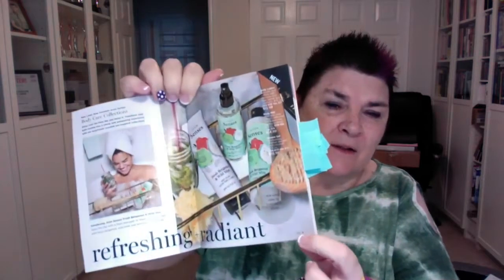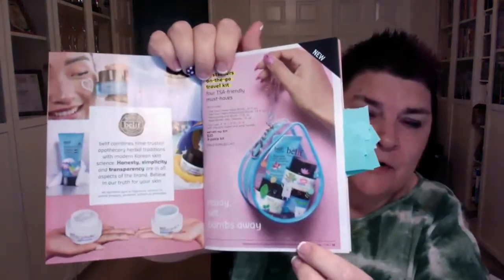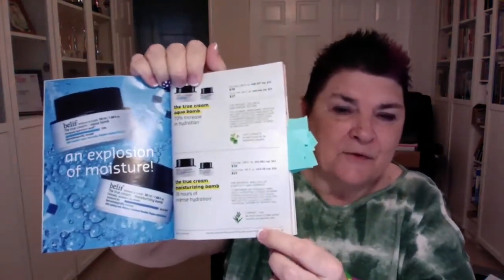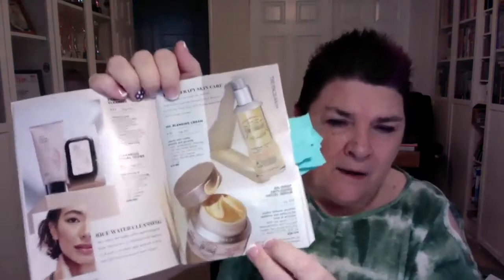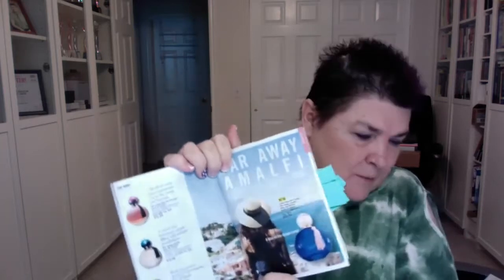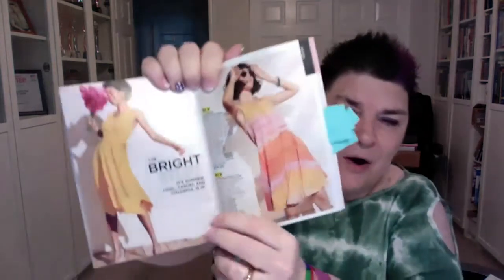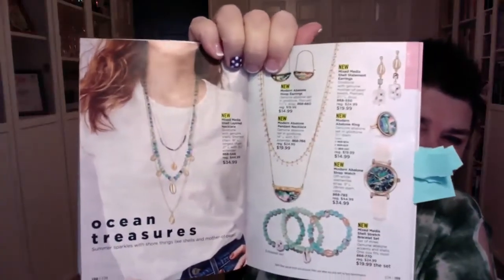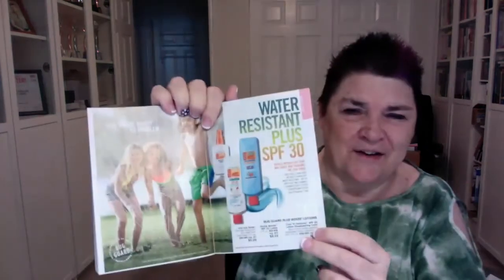What's Hot! Campaign 14, 2020 ❤️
What's Hot!  Avon Campaign 14, 2020

06/09/20 thru 06/22/20

Avon Senses - We've revitalized and refreshed our Senses line!

Enjoy your me-time like you mean it.  Transform your daily routine into a whole new pampering experience with our luxuriously scented spa-inspired collections.

We've got some exciting new belif products - aqua bomb jelly cleanser and moisturizing eye bomb - Explosive hydration for you.  And we even have a really cool belif bestsellers on-to-go-travel kit!

And don't miss our launch of the new Clean Team Cleaning products!  Introducing powerful cleaning solutions that leave your whole house (and more) fresh and clean!

Homestar Rangehood & Kitchen Degreaser
Homestar Multi Purpose Cleaner
Fresh Fiji Sheet Laundry Detergent
Fresh Fiji Fabric Freshener

If you've ever thought about selling Avon, now is the best time!

Maybe you want to pay off a couple of bills, take your family on a fun vacation, or even just have a little breathing room in your monthly budget.

Maybe you’ve thought about what it would be like to Sell Avon.  Or maybe you’ve even tried it in the past but the timing wasn’t right, or you didn’t get the support you were hoping for.

With the New Avon, you can build your business any way you want – you can earn up to 50% by selling face-to-face and online.  In fact, Avon provides many tools to help you be successful online if that’s what you choose to do.

You can signup for only $30, which includes everything you need including a free website.

Avon doesn't require any special experience, education or other credentials. Starting a direct-selling business simply depends on the power of YOU.

Join our team now to run a business on your own time and your terms.  We're here to help you reach your goals.  START Avon in less than 5 minutes!